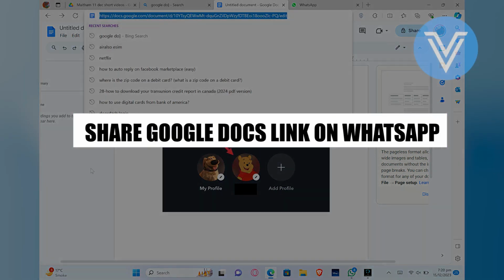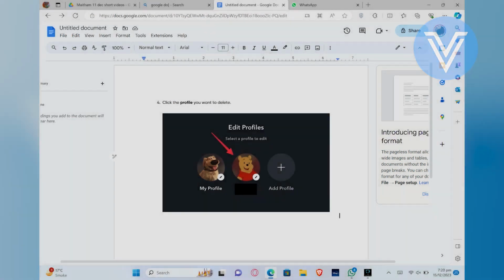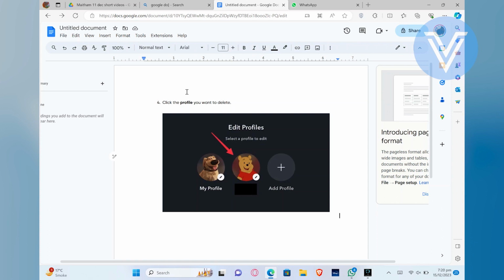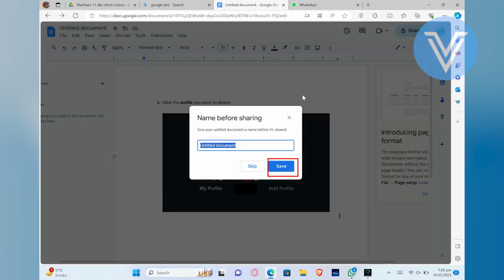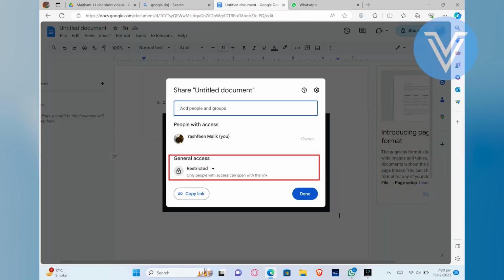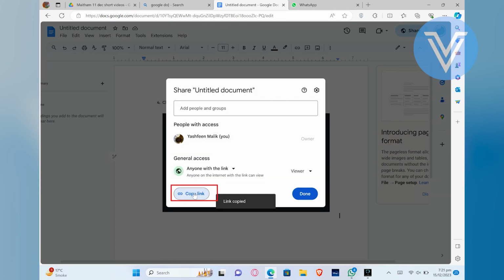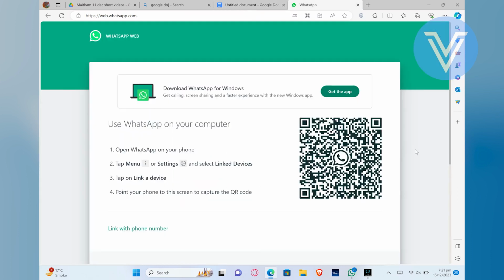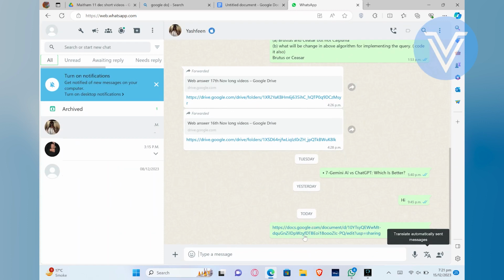How to Share Google Docs Link on WhatsApp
In this tutorial, we'll guide you through the process of How to Share Google Docs Link on WhatsApp. We've broken it down into easy-to-follow steps to ensure you get the most out of it. this video is packed with valuable insights you won't want to miss. 🚀.  Make sure to watch until the end for all the key insights.